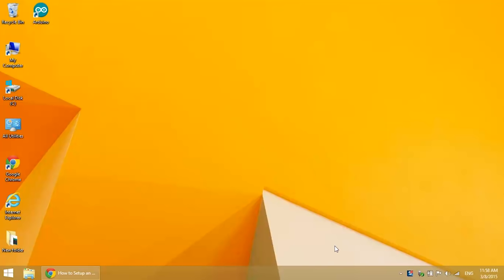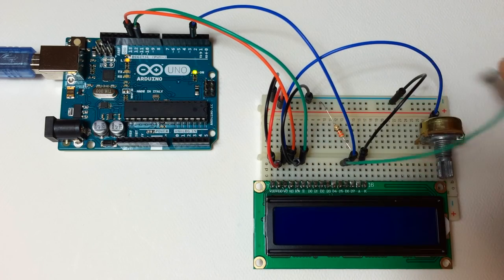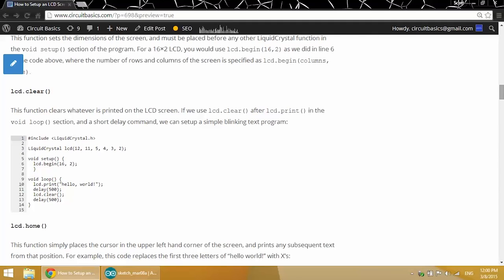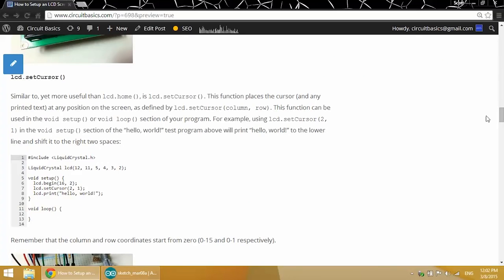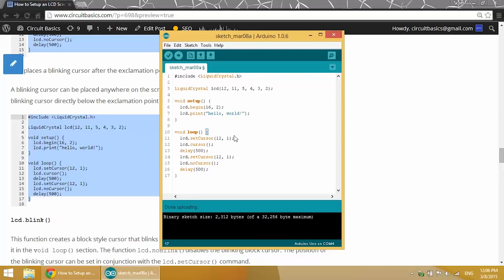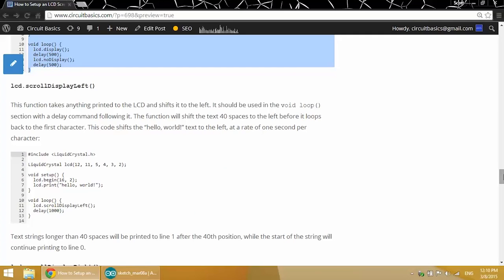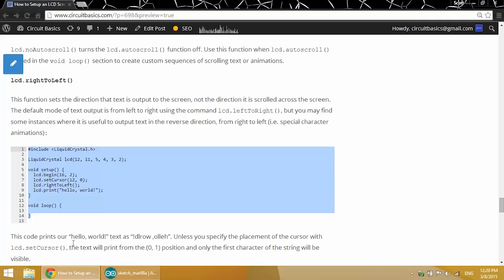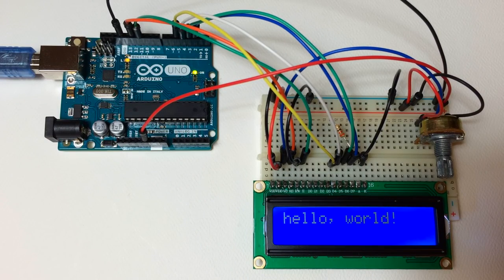How to Set Up and Program an LCD on the Arduino - umesh - 8755000566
How to Set Up and Program an LCD on the Arduino
Oct, 2016

Agricultural Engineering
College of technology
GBPUA&T Pantnagar